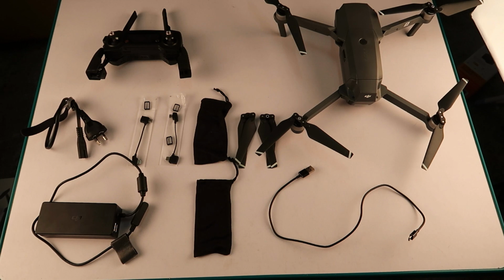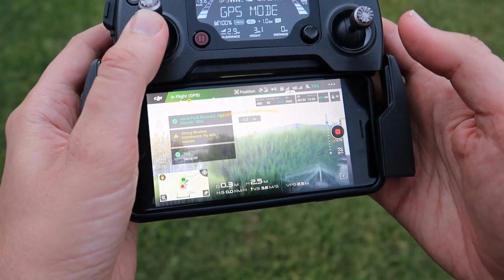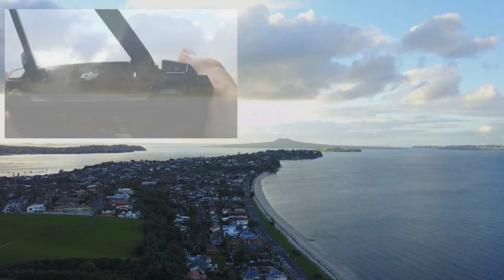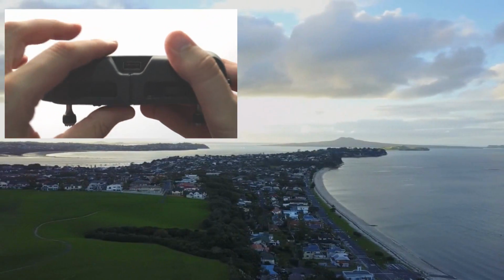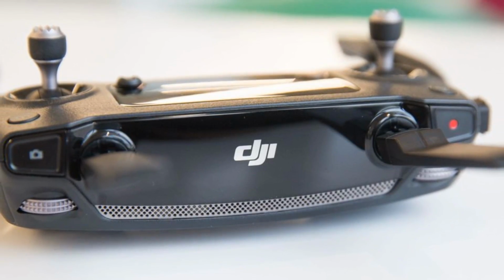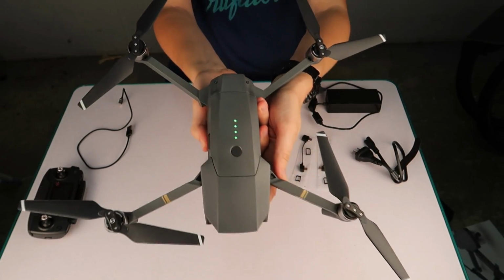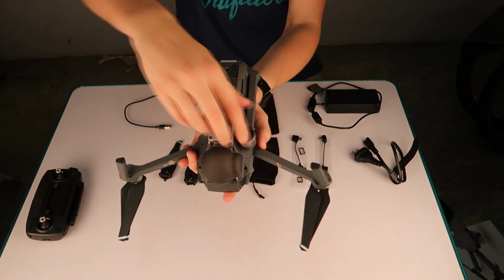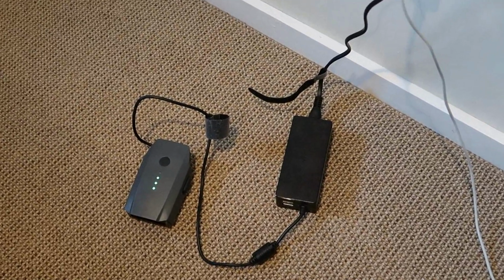DJI Mavic Pro Review + Full Drone Footage Video Samples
This is my full review of the DJI Mavic Pro along with a series of video sample tests.